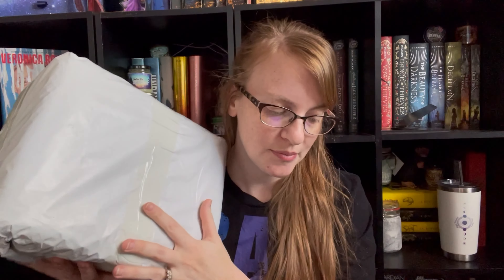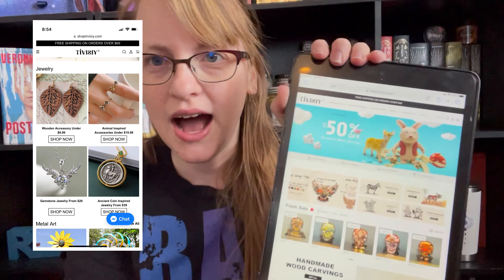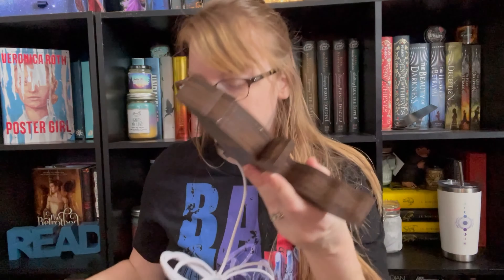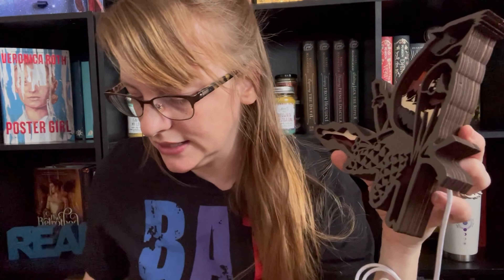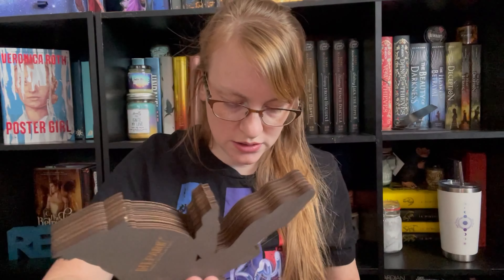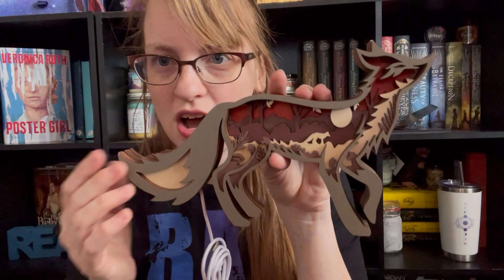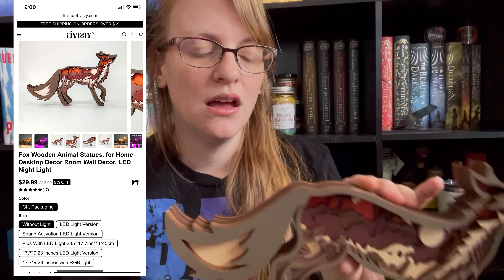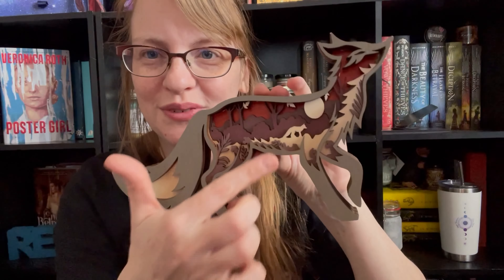Tivisiy 3-D Wood Craving Review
Esty shop
I have some item for sale on mercari if you're interested in checking them out
Let's be friends!
Amazon wishlist
My name is Melissa and I am a  mom of three little boys and beautiful little girl! When I'm not busy I like to read, bake, craft and work on videos for my channel. I love being a part of this amazing community where I can share with everyone the things I love! Thank you for supporting my channel!